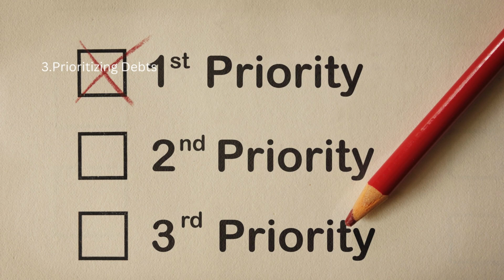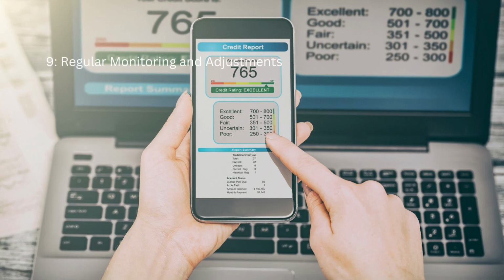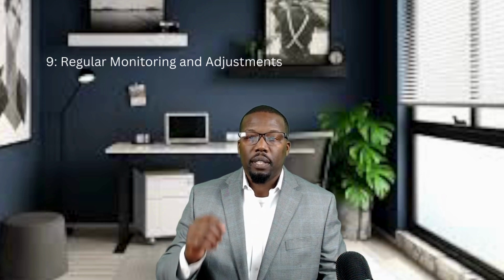How to Keep Creditors Away: Debt Management 101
Welcome to debt Management 101:   If you are like me and your bank provides free credit score monitoring, I used to be on pin and needles not know if it went up or down.  With this information, you will know before the bank or even the credit reporting agencies.    Personal debt management refers to the process of strategically handling and controlling your debts to achieve financial stability and eventually, financial freedom. It involves creating a plan to effectively manage existing debts, avoid accumulating new ones, and work towards becoming debt-free. Personal debt management is crucial for individuals who may have various types of debts, such as credit card debt, student loans, mortgages, car loans, and personal loans.

Time Stamp:
0:01 Debt Management 101 Introduction
1:48 Key Components of Debt Management
1:57 Assessment of Current Debt Situation
2:14 Budgeting
2:50 Prioritizing Debt
4:47 Negotiating with Creditors
5:11 Consolidation
5:58 Emergency Fund Creation
6:29 Credit Counseling
6:58 Behavioral Changes
7:15 Regular Monitoring and Adjustment
7:55 Debt Management Wrap Up